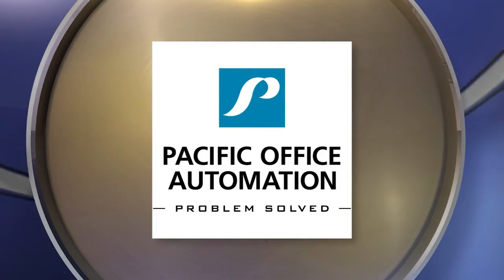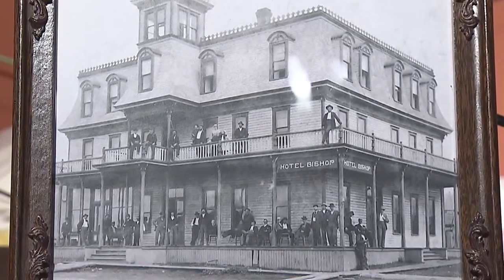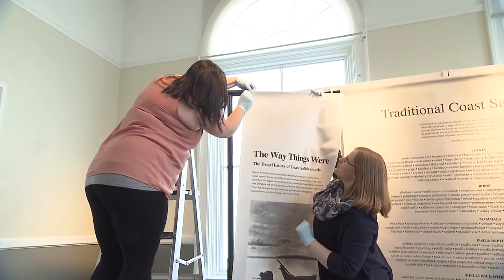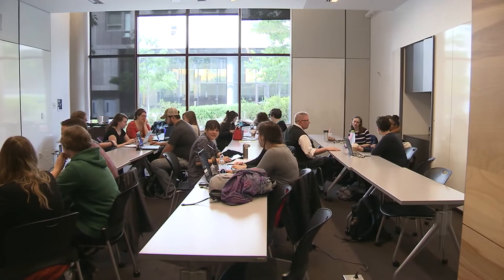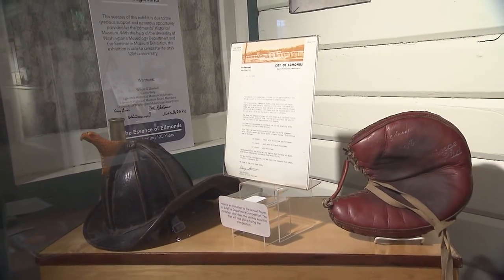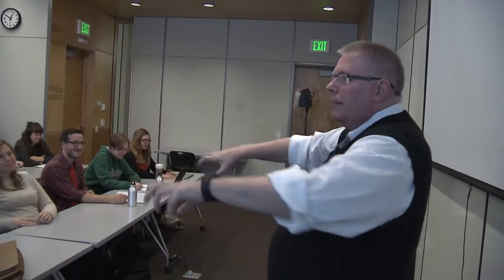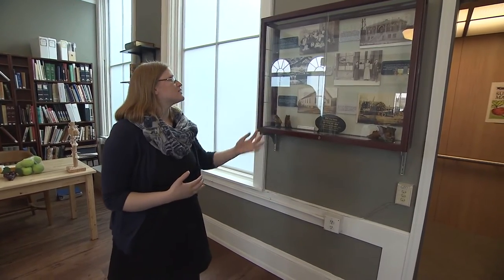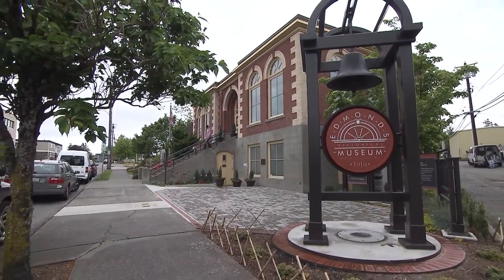Northwest Museology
Every community has a story, and the UW is helping many communities tell theirs through its Museology Graduate program. The nationally acclaimed program is dedicated to preparing museum professionals to make a difference in our world. You may be surprised to learn what a tremendous role UW students play in supporting our own local museums by helping many of them design and display their exhibits.

Wilson O'Donnell, associate director, Museology, UW
Briana Brenner, graduate student, Museology, UW

10/02/16